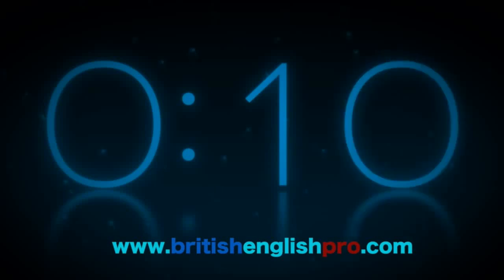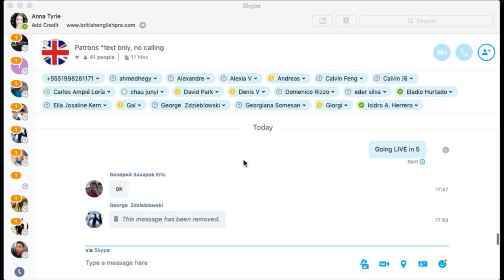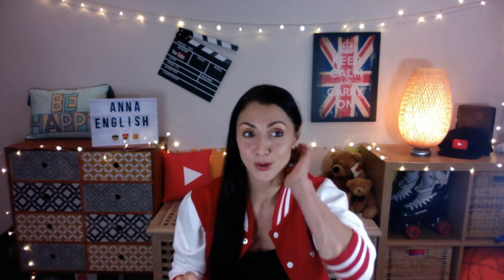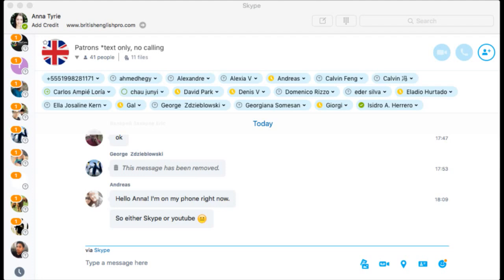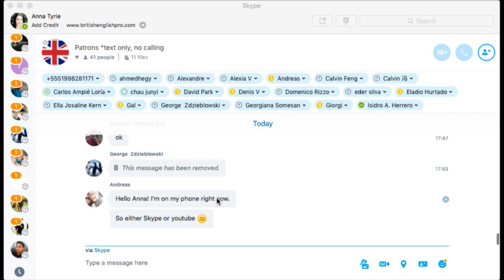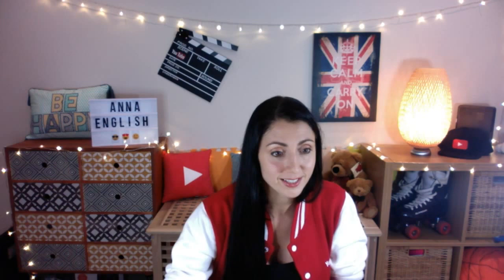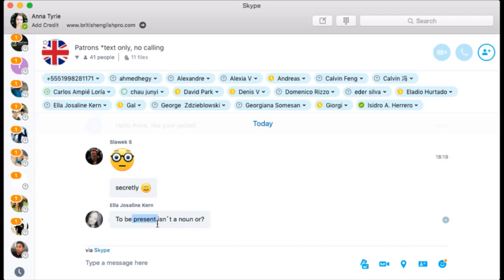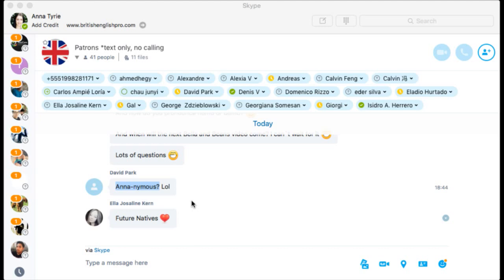S SOUND - Learn BRITISH ENGLISH Pronunciation / Accent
Spend a few minutes with me working on the S Sound in English during this Live British English lesson. If you like what I do and want to see more, do send me a SUPERCHAT comment - your comment will stand out and receive a response plus you will help this channel to grow and as a special thanks for your support, I will send you the lesson notes.

🙏CONTRIBUTE🙏

with special thanks to: Ewa, Benjamin, Paolo, Vincenzo and Ibolya

My Links

ENGLISH PRODUCTS

☕ UNION JACK MUG

🇬🇧 Grammar Exercises: BEGINNERS

🇬🇧 Grammar : INTERMEDIATE

🇬🇧 Grammar: ADVANCED

🤓 IELTS Complete Study Guide

FREE TRIALS

TRAVEL CREDIT

GEAR: $10 Credit towards your first purchase of $50 or more

Anna ❤ 🇬🇧